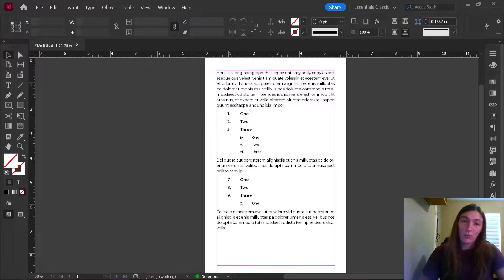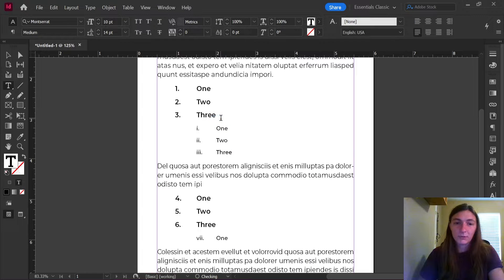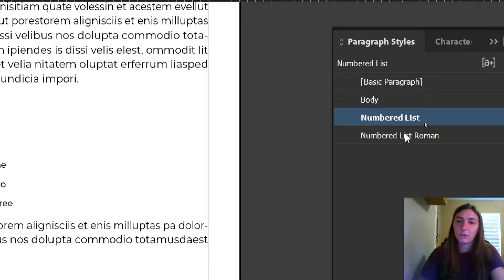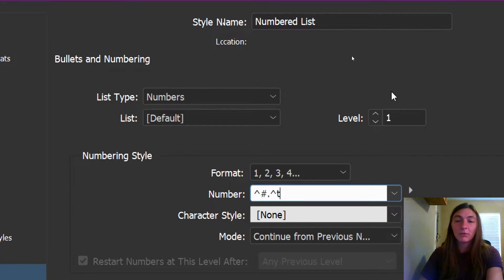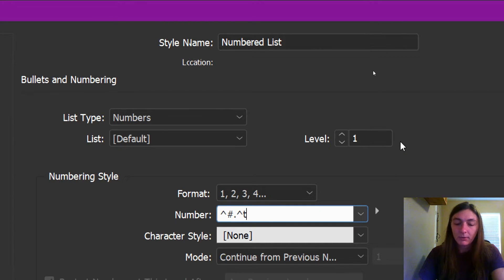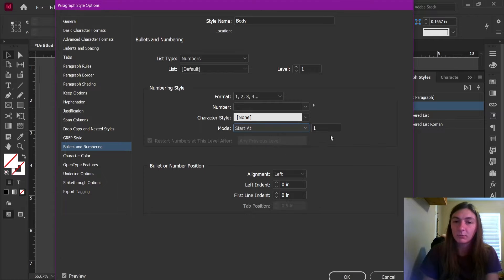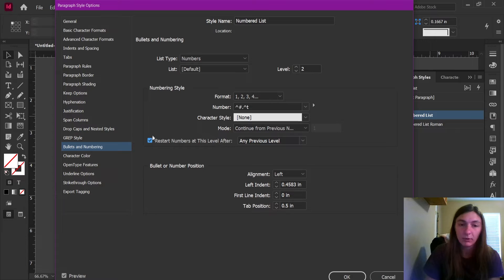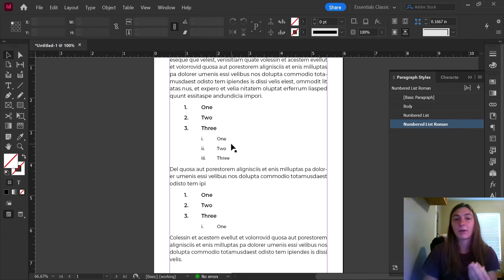Auto Restart Lists in InDesign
Tired of right-clicking to "Restart Numbered List" every time you have a new set of numbers? Why can't InDesign handle numbered lists the way that Microsoft Word does?
In this video, I explain a work-around for this irritating issue. Essentially, we will trick InDesign into thinking our body copy is also a numbered list and to restart every time it encounters it.
Plus, this method is immune to "Clear Overrides." No reason to worry about resetting your lists every time now!

0:00 - Intro
0:32 - The Irritating Issue
1:30 - The "Clear Overrides" Issue
1:49 - Overview of Paragraph Styles
2:30 - Explanation of "Levels" and Hierarchy
3:35 - Making "Body" into a Numbered List
4:39 - Level 2 for the Numbered List
5:30 - Level 3 for the Roman List